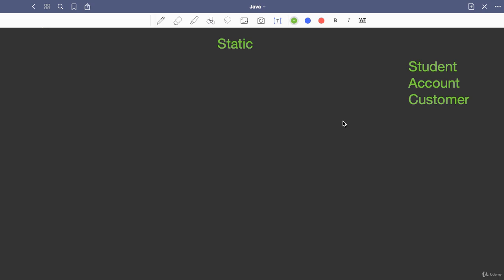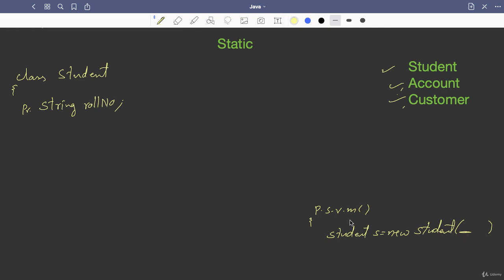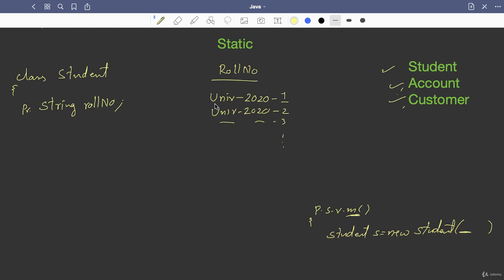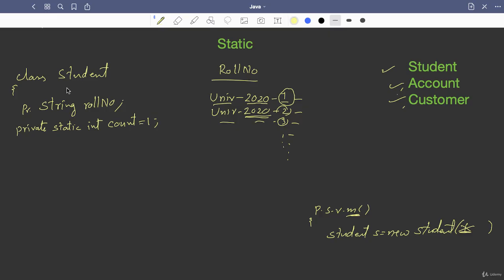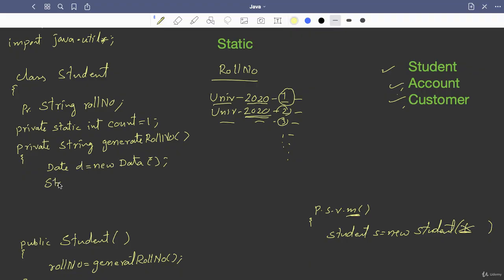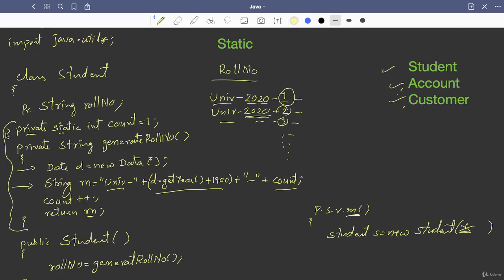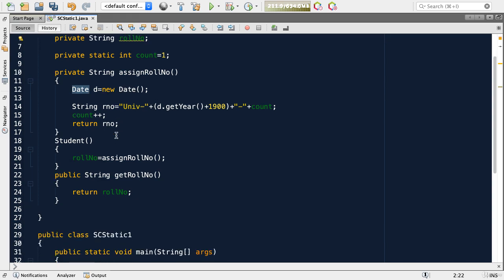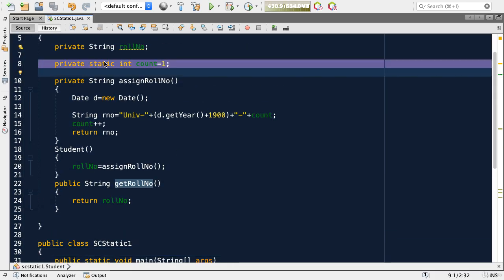16.8 : Student Challenge — Student Roll Number — [Abdul Bari] Java Course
Solve a student challenge using static and final concepts to generate and manage student roll numbers. Apply real-world logic using Java OOP principles.